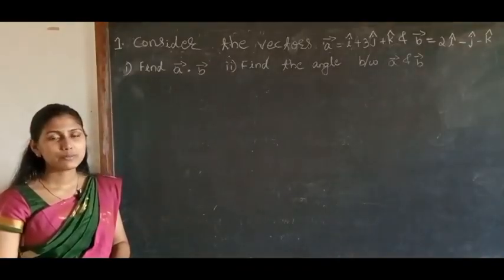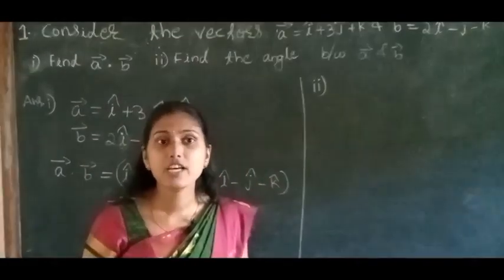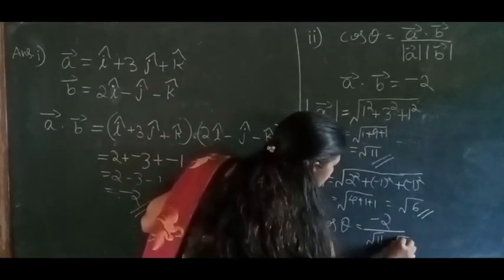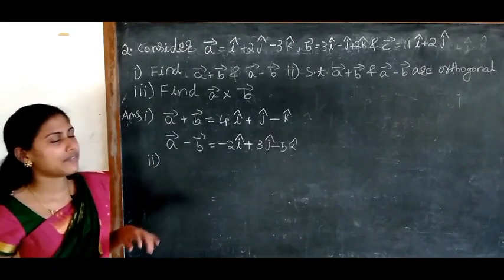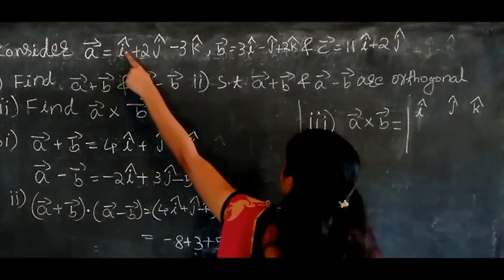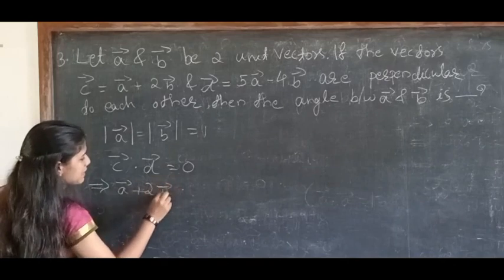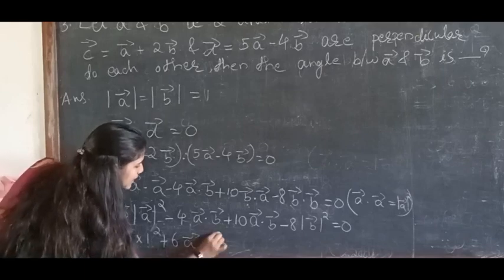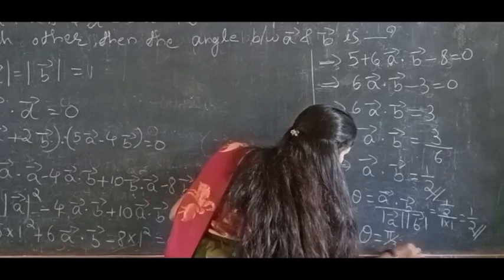PRODUCT OF TWO VECTORS (PROBLEMS- I)DotProduct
This video is based on the product of two vectors. Frequently asked questions of previous year jee, keam and plus two main exams.